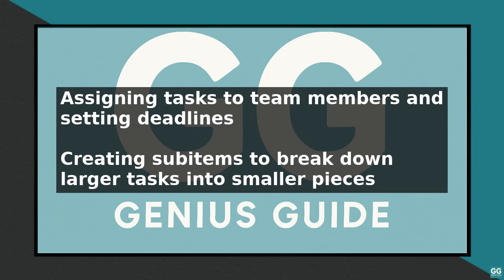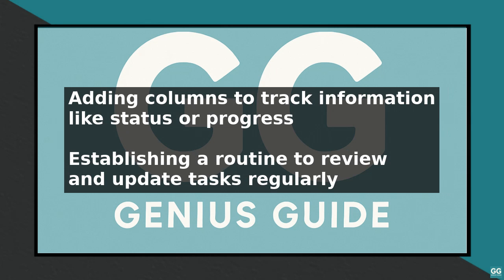How To Set Up Monday.com Tasks (2025)